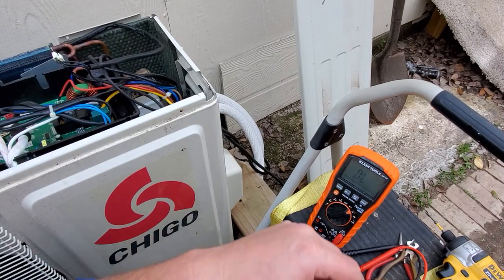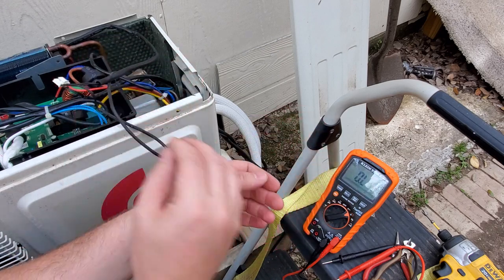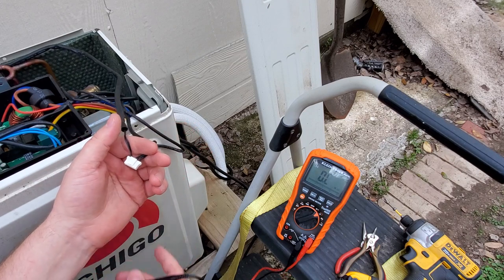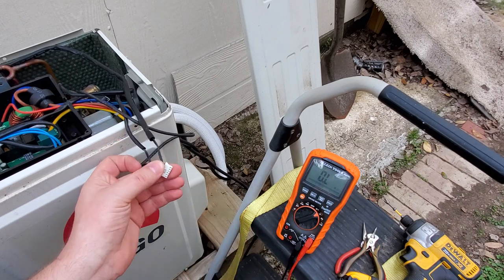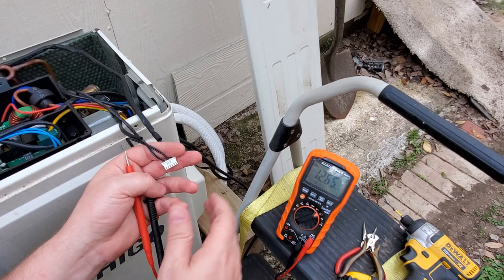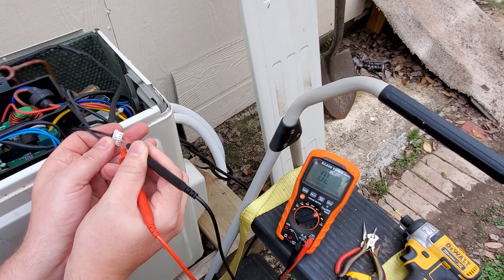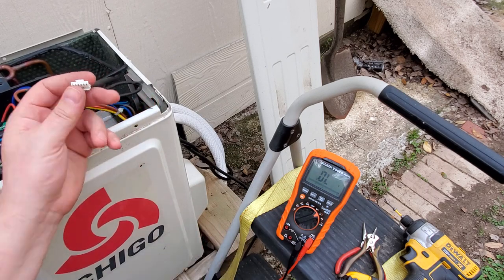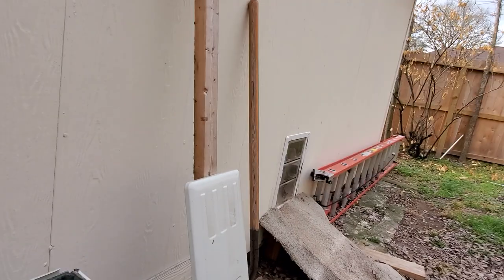Multimeter Troubleshooting of Chigo Mini Split Air Conditioner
I've got a PA error code on my Chigo mini split AC.
after some digging, I found the error to be a condenser temperature error.
I found something interesting when checking temperature probes.
Multimeters have resistance and diode functions- both can be a great use when checking components.